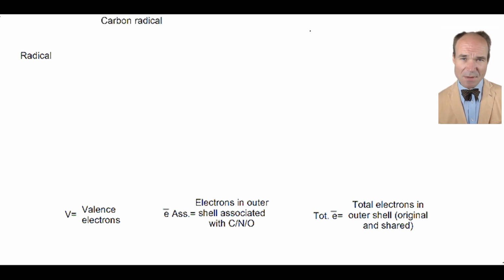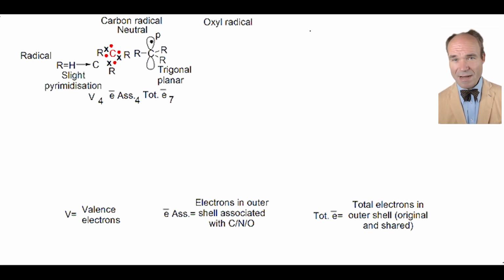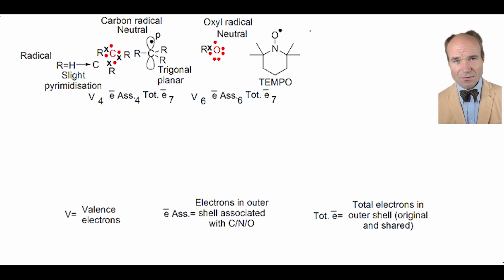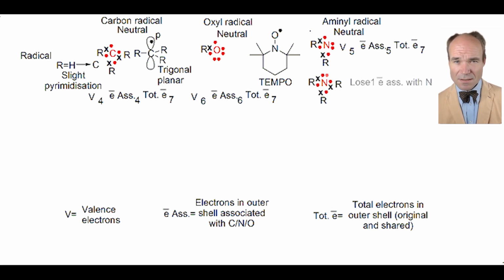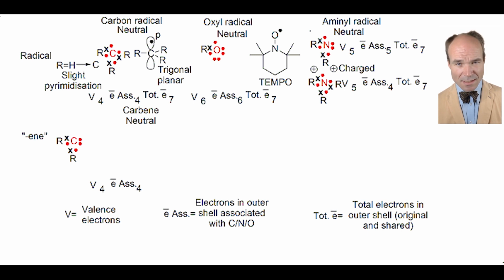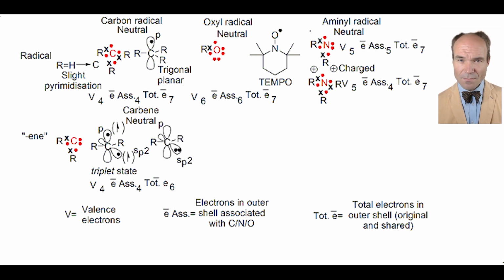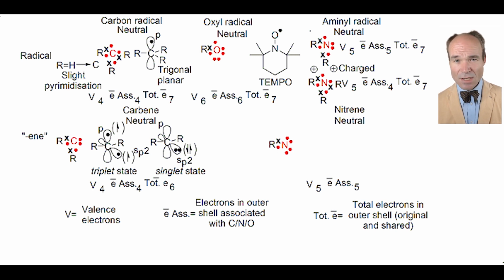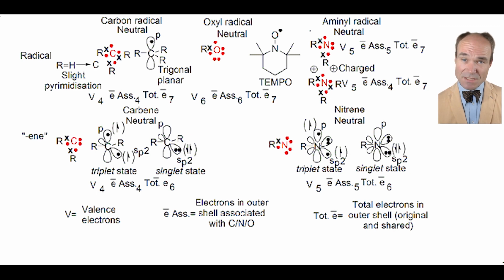Orbitals and Bonds: Radical and "-Ene" Electronic and Spatial Arrangement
Summary:
Carbon, oxygen (Oxyl) radicals are always neutral. These and nitrogen (aminyl) radicals all adopt different shapes that include trigonal pyrimidal for carbon. All have odd numbers of unbonded valence electrons. Carbenes and nitrenes have different electronic arrangements to radicals that have an even number of unbonded valence electrons. They can have a triplet state with same spin unbonded valence electrons or a singlet state with opposite spin unbonded valence electrons.